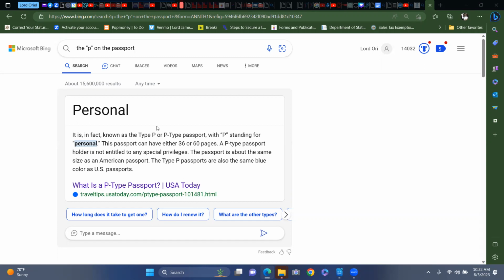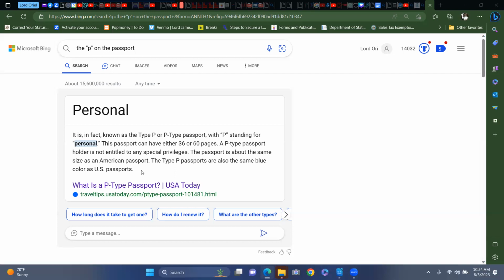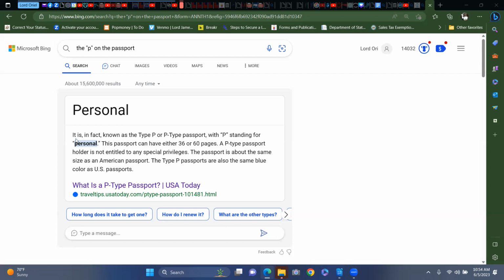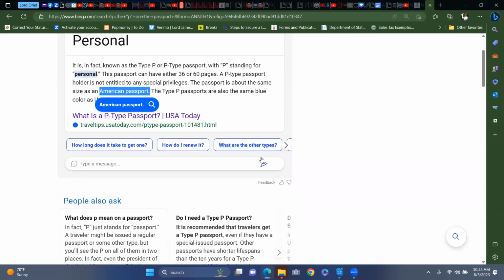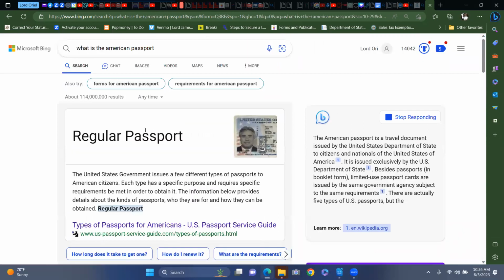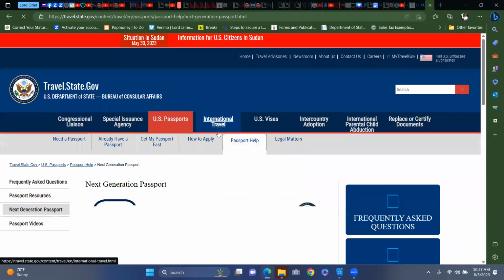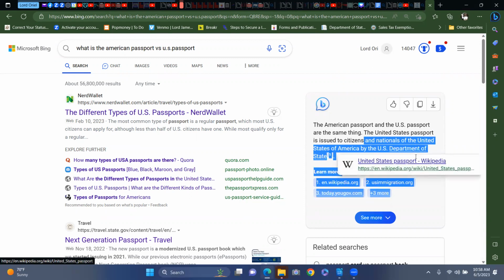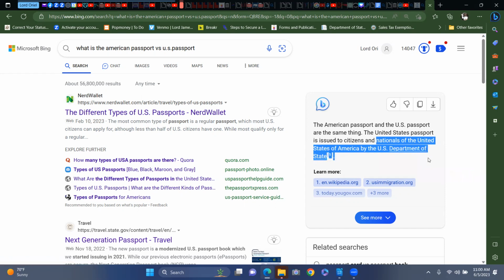The "P" on the Passport STANDS for Public, Poor, Passport Class?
Next as with all my educational & informational only videos, files, materials and etc make sure you consult your doctor, legal or health advisers etc.. before any undertaking.

Telegram: Badwolf unincorporated / User: B_A_D_W_O_L_F
Odysee.com: @badwolf:8c

James C Lovett Ancient Aliens

James C Lovett Health & Immortality

James C Lovett Real World

The Universal Council of Elohim

James C Lovett Life Coach

All files are sold as is, edu only, no refund and for entertainment only. Private.

No Refunds, no responsibility & educational information only. Non combatant, non belligerent & treaty with the U.S. UCC 1-308 Private us national. Any opinions expressed here by host or guests are coincidental, actor portrayals, satire, etc. we assume no responsibilities for edu content mentioned here by operator or guests, guests are solely responsibile if found giuilty of an action(s). This waves the liability of the host and youtube of an harm & legal suits whatsoever. Waiver or liability. BADWOLF ALL RIGHTS RESERVED UCC 1-308 without Prejudice Confidentiality Notice: This private electronic correspondence, including any/all attachment(s) are limited for the sole use of the intended recipient and may contain privileged and/or confidential Information. Any and All Political, Private or Public Entities, Federal, State, or Local Corporate Government(s), Municipality(ies),International Organizations, Corporation(s), agent(s), investigator(s), or informant(s),et. al., and/or Third Party(ies) working in collusion by collecting and/or monitoring this electronic correspondence, and/or any other means of spying and collecting these communications Without Exclusive Permission are Barred from Any and All Unauthorized Review, Use, Disclosure or Distribution, With Explicit Reservation of All Rights, Without Prejudice and Without Recourse. Any omission does not constitute a waiver of any and/or ALL Intellectual Property Rights or Reserved Rights. NOTICE TO PRINCIPLE IS NOTICE TO AGENT. NOTICE TO AGENT IS NOTICE TO PRINCIPLE. Information in this or any following correspondence is not to be construed as legal advice. Edu. Materials Enclosed. In-house credit no refunds on materials. Eternal. Common Law Copyright. Lovettica National Government / Private Sector Rights. Any opinions by speakers are satire.

WE ARE NOT PART OF THE SOVEREIGN CITIZENS MOVEMENT, any claims of my being anything of the sort will be litigated as defamation and/or slander. This e-mail is covered by the Electronic Communication Privacy Act, 18 U.S.C. Section 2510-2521 and is legally privileged. The accompanying message and any attachments are for the sole use of the intended recipients and may contain proprietary and/or confidential information which may be privileged or otherwise protected from disclosure. Any unauthorized review, use, disclosure or distribution is prohibited. If you are not the intended recipients, please contact the sender by reply email and destroy the original message and any copies of the message as well as any attachments to the original message. Thank you for your cooperation.
In esse, sui juris, and de jure, is a private, protected living man, American National - international protected freeman.
[Title 28 U.S.C. § 1746 (1)] and executed “Without the United States,” within a non-military occupied private estate, and is excluded from 12 U.S.C. 95b and 50 U.S.C. App. 5(b).] "badwolf" james c lovett!